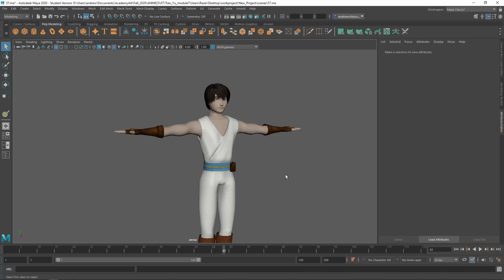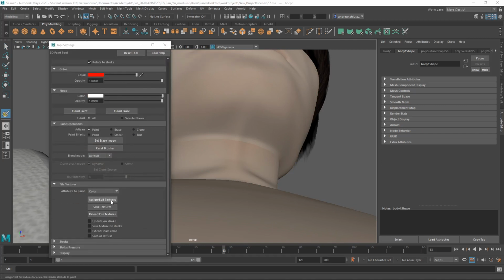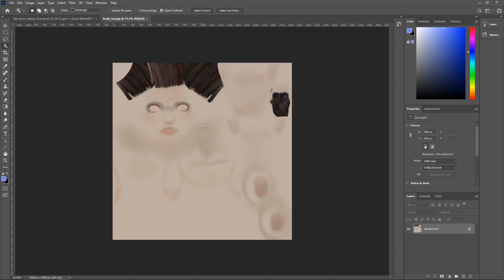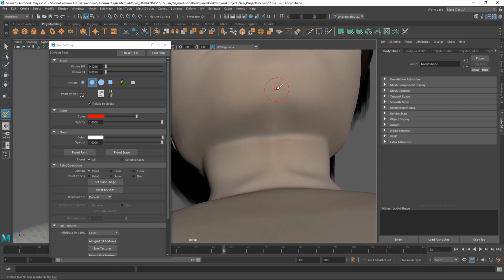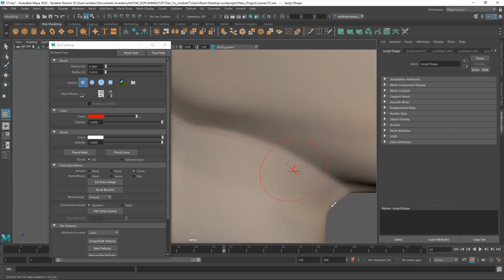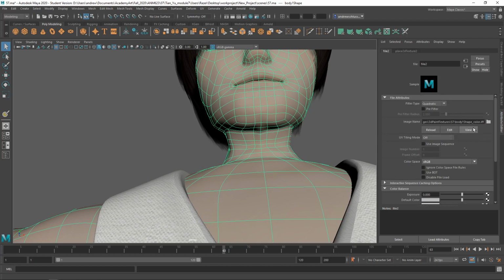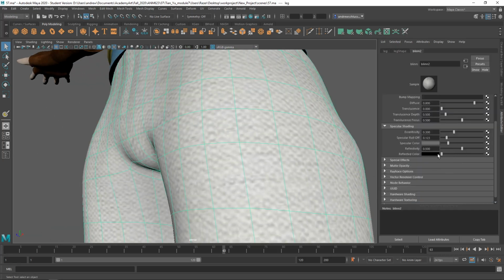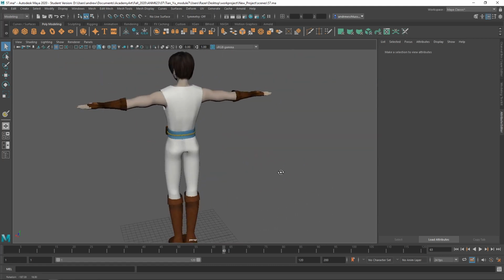fall 20 anm623 07 tian yu